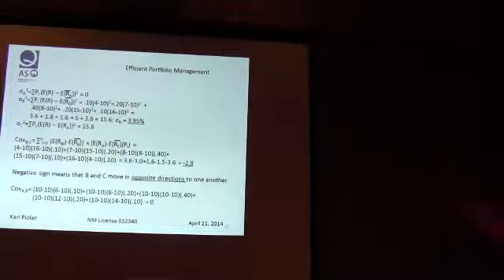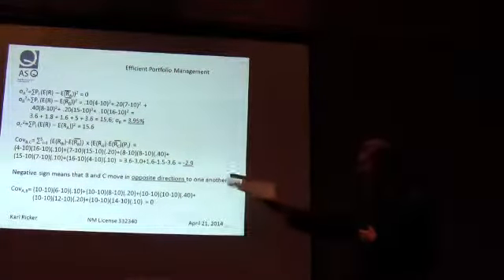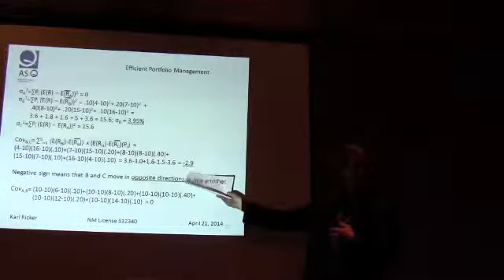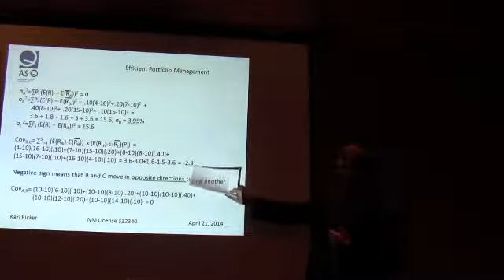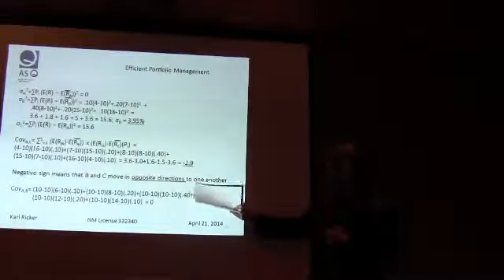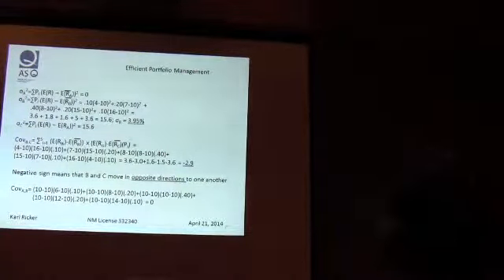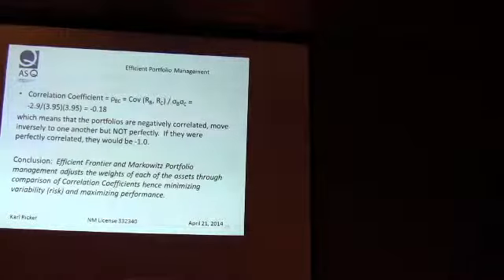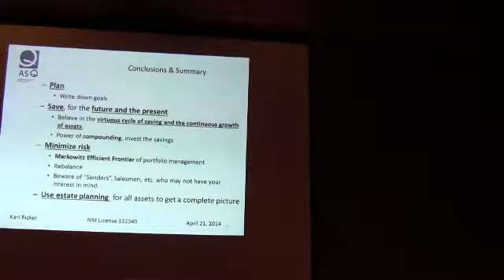ASQ Section 1400 April 2014 Clip 4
"Financial Planning While Deploying "q"- Retirement Planning" Presented by Karl Ricker